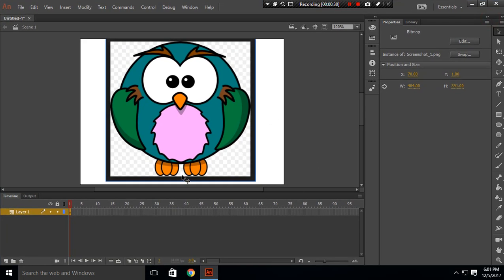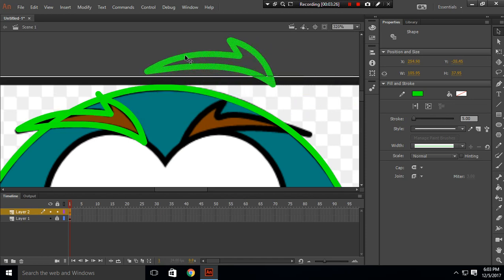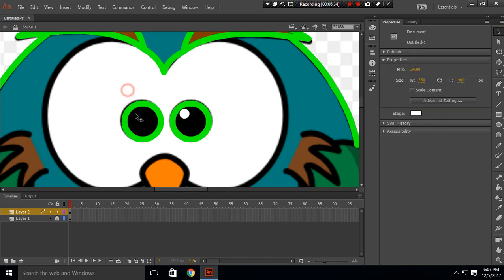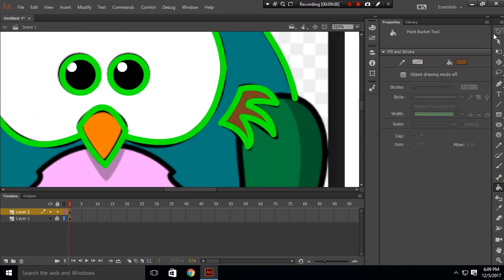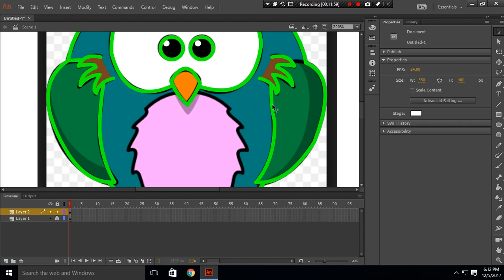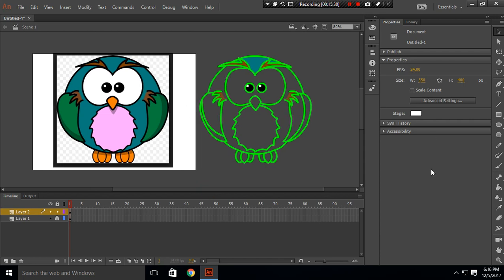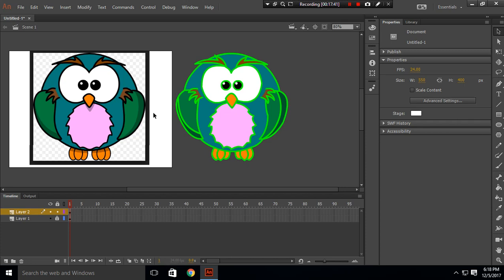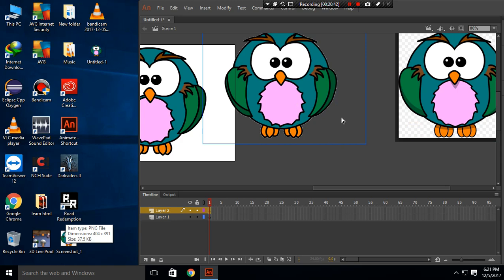011 - Animate cc - Simple Drawing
Animate cc, Adobe animate cc , Animate cc tutorial , Adobe animate cc  tutorial , how to draw in animate cc,
transparent background in animate cc , drawing in animate cc , simple drawing in animate,Animate cc - Simple Drawing